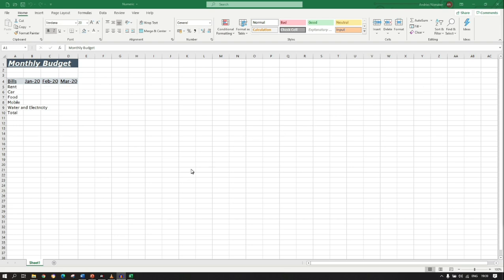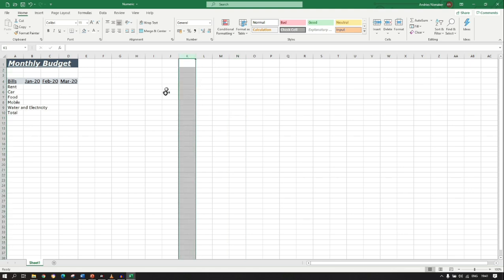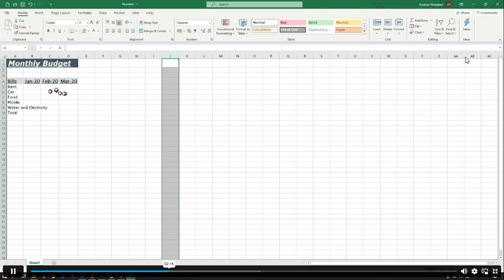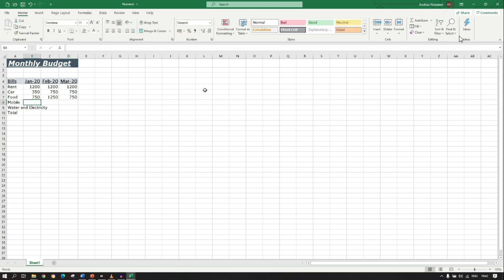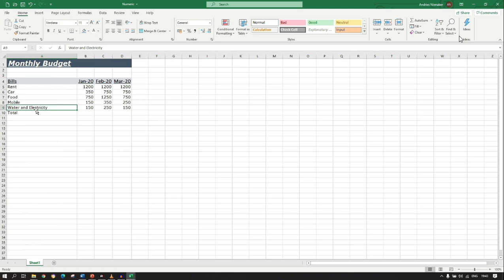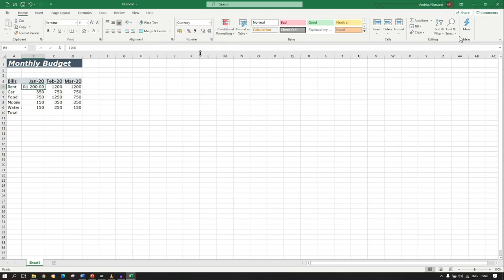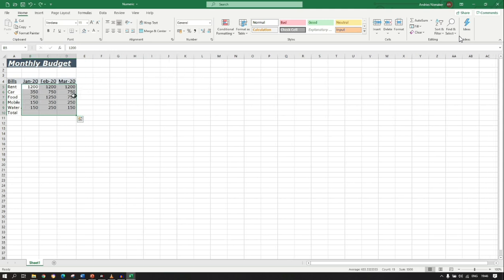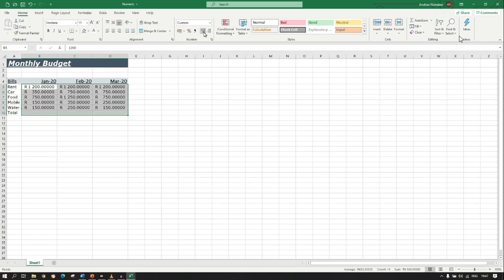Course MS Excel Basics 11